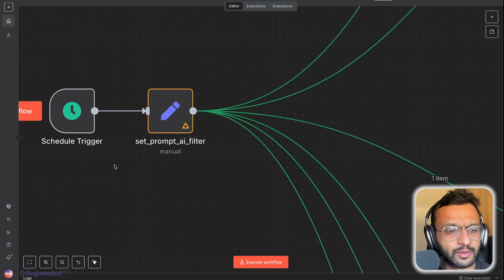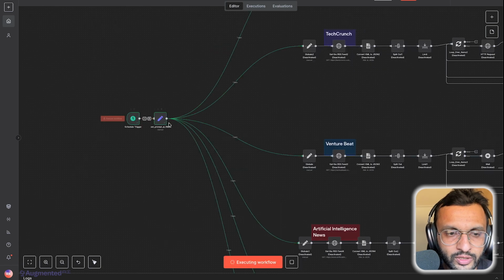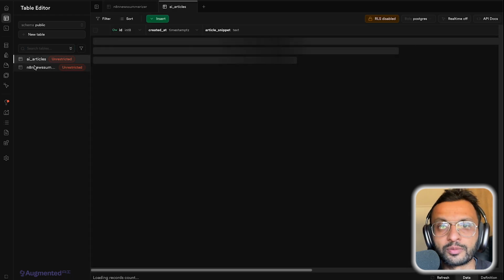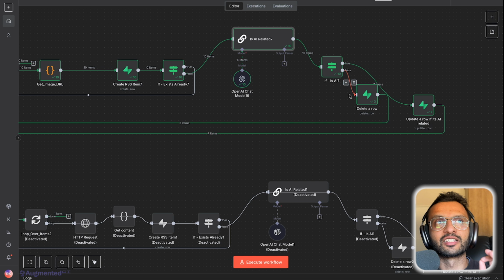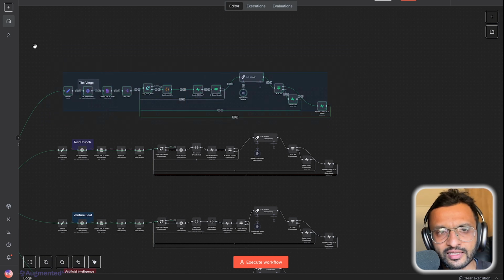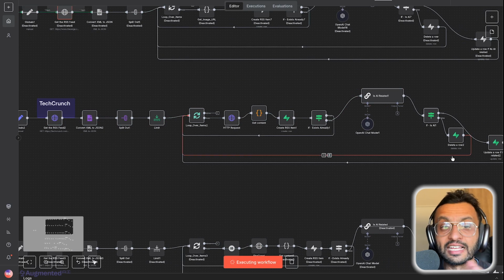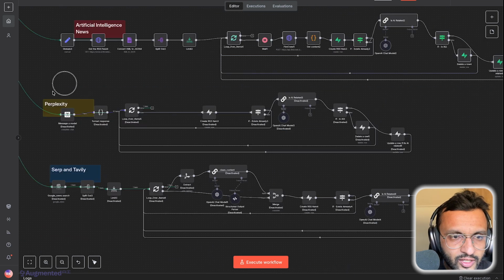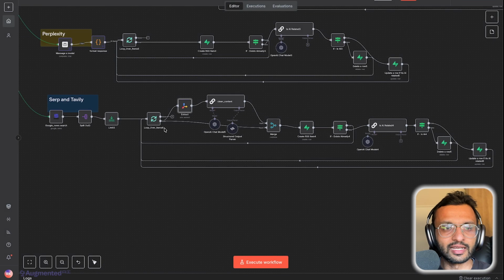How I Built an n8n Lead-Generating AI Newsletter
Get this n8n workflow with system prompts that helped me scale my LinkedIn newsletter (Applied AI)  to 86K & let me help you get from Level 1 to Level 5 Business Autonomy

I spent hours every week hunting for the best AI news.
Then I automated the entire process.

I’m experimenting with building my newsletter to build attention and get more leads.
But finding the right sources? That’s been a challenge.

Each source has its quirks.
Some have incomplete or encrypted content in their RSS feeds, making it impossible to get the freshest, top-notch insights.

So here’s what I did:
I scraped six different sources to capture the best AI news in full.

Here’s my process and the tools I used:

1. The Verge
↳ Great for breaking tech news but limited RSS content.
↳ Used Firecrawl to scrape full articles beyond the feed.

2. TechCrunch
↳ Rich startup coverage but paywalls block some content.
↳ Combined RSS with Puppeteer for dynamic scraping.

3. Wired
↳ Deep analysis and features.
↳ Leveraged RSS plus custom API calls to access full text.

4. AI-specific blogs (like OpenAI’s blog)
↳ Official updates straight from the source.
↳ Pulled directly via RSS and monitored for new posts.

5. Google News AI section
↳ Aggregates multiple sources but often only headlines.
↳ Used Perplexity AI to extract summaries and context.

6. Twitter feeds of key AI influencers
↳ Real-time insights and hot takes.
↳ Scraped tweets and linked articles with Tweepy.

By combining these, I built a pipeline that delivers fresh, full-content AI news daily.
Then I use AI tools to filter, summarize, and draft my newsletter — saving me hours every week.

If you want my exact scraping and automation templates, comment "AI AUTOMATION" below.

I’ll share my n8n workflows, step-by-step guides and tools I use to build this system.

Automation is the key to scaling your content without burning out.

0:00 6 sources to automate an AI newsletter in n8n
0:49 How to extract and format RSS feeds in n8n
2:47 Connecting n8n to Supabase to store scraped articles
3:50 Building an OpenAI agent to filter relevant news
6:13 Bypassing truncated RSS feeds using n8n HTTP requests
7:42 Web scraping full article content with Firecrawl API
9:16 Finding 24-hour trending news using Perplexity AI
10:11 Scraping Google Search news with SerpApi and GPT-5.4
10:59 How to download this complete n8n scraper workflow